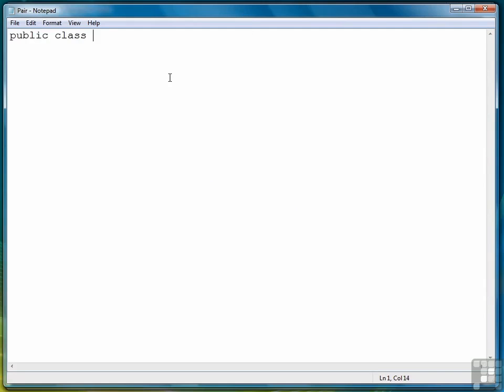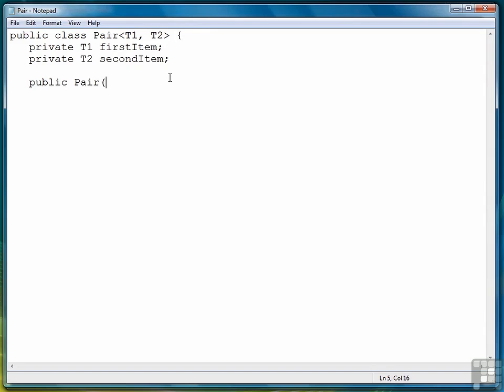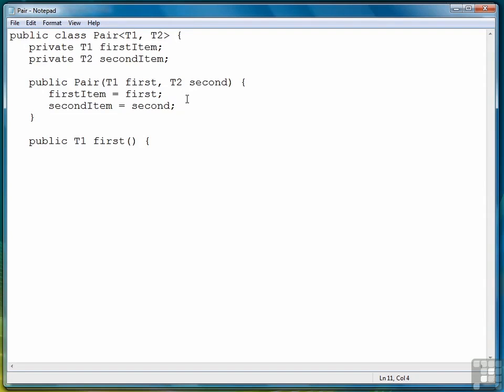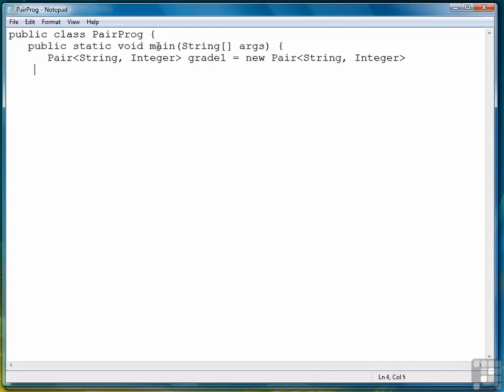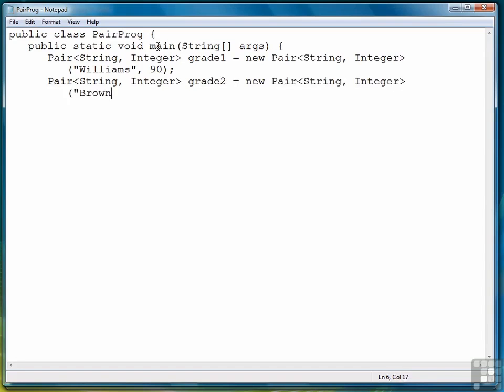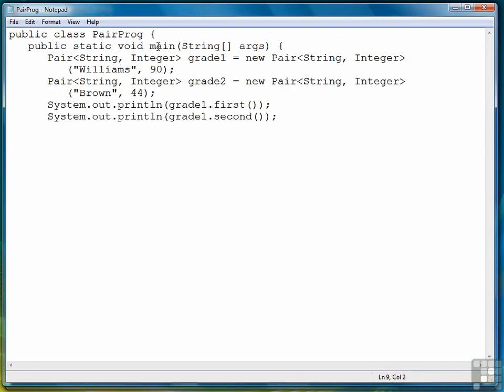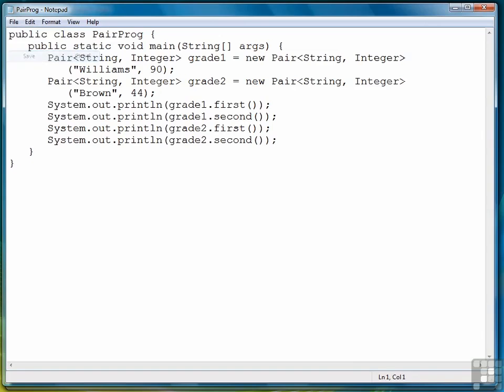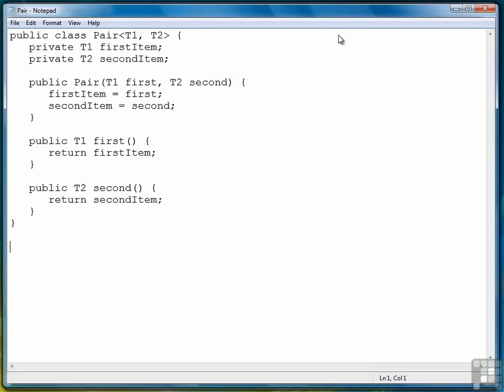Advanced Java Programming Udemy 5